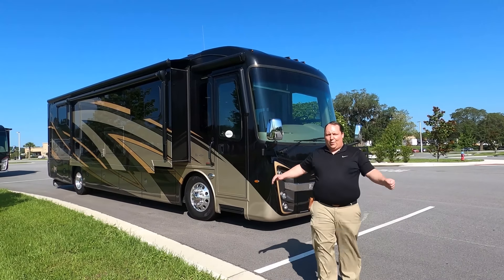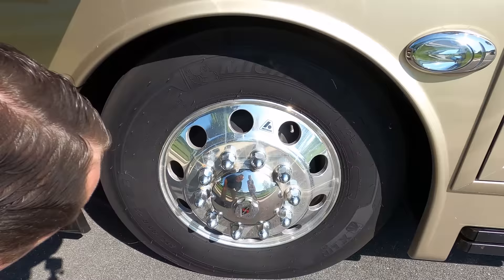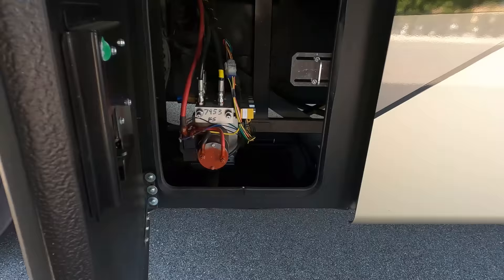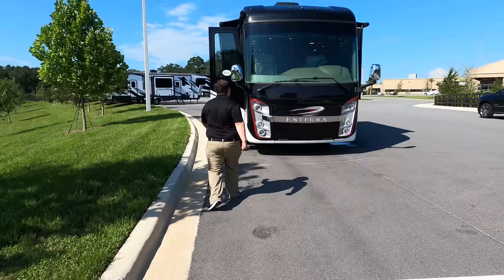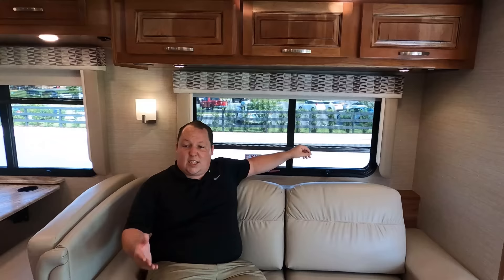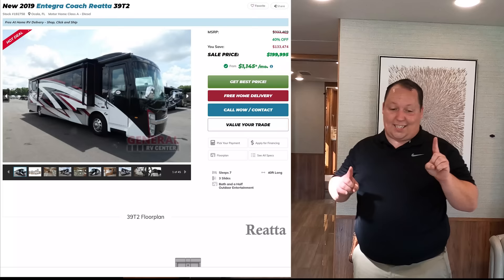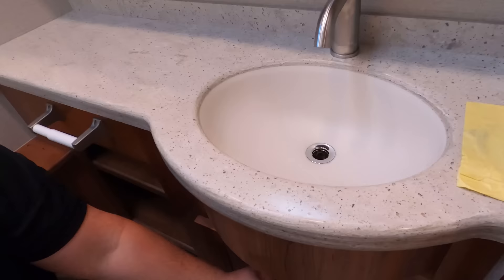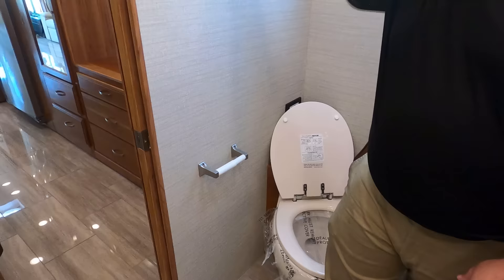The Worlds CHEAPEST ENTEGRA DIESEL PUSHERS!!!!!!!!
Hey everyone welcome back to another video! Today I am SUPER Excited! Were taking a look at the WORLD CHEAPEST CLASS A DIESEL PUSHERS from Entegra Coach! This is the 2020 Entegra Coach Reatta 39t2 it is also the 2019 Entegra Reatta 39t2 LOL Once you watch the video you will understand. Now trust me when I say this the title says worlds cheapest but this Entegra Reatta is no where cheap! What I really mean is this is HANDS DOWN The best price Class A Diesel Pusher that we have! If youve been looking for Diesel Pushers under 40ft then this might be the one for you!

I will be giving away 5 Grip6 Belts for free! Watch the whole video for rules :)

Matt Foxcroft
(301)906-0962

Specs
Length 39 ft 11 in Ext Width 8 ft 5 in
Int Height 7 ft Gross Weight 32000 lbs
Fresh Water Capacity 100 gals Tire Size 275/80R 22.5"
Generator Onan 8000 Fuel Type Diesel
Engine Cummins B Chassis Spartan K1
Horsepower 360 hp Fuel Capacity 100 gals
Available Beds King Bed Head Lift Torque 800 ft-lb
Refrigerator Type Residential with Ice Maker and Water Dispenser Convection Cooking Yes
Cooktop Burners 2 Shower Size 30" x 40"
Axle Weight Front 12000 lbs Axle Weight Rear 20000 lbs
LP Tank Capacity 16.5 Water Heater Capacity 10 gal
Water Heater Type Gas/Electric AC BTU 30000 btu
TV Info LR 50" LED Lift, BR 32" LED, Ext. 39" LED Awning Info Power with LED Lights
Washer/Dryer Available Yes Gross Combined Weight 42000 lbs